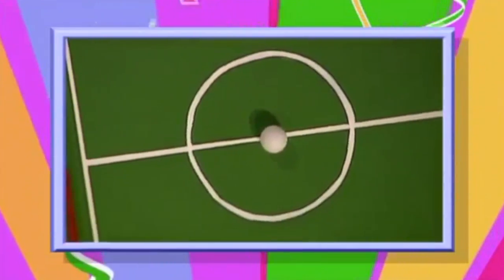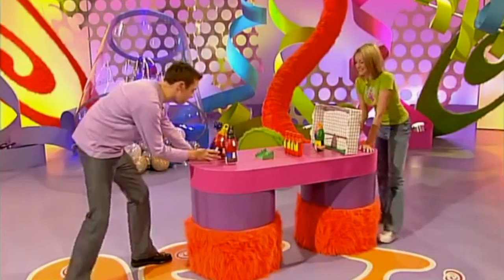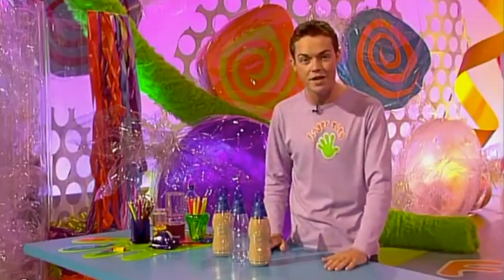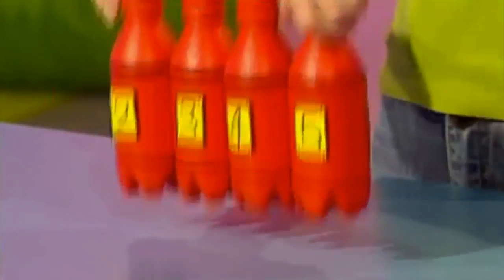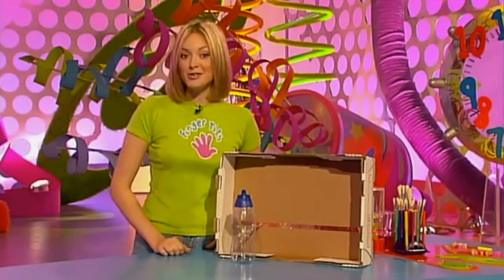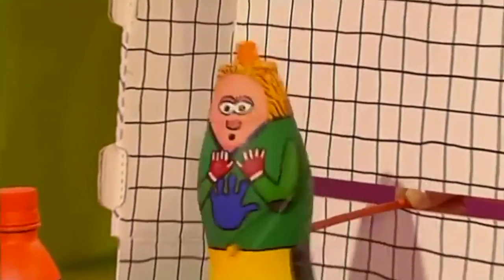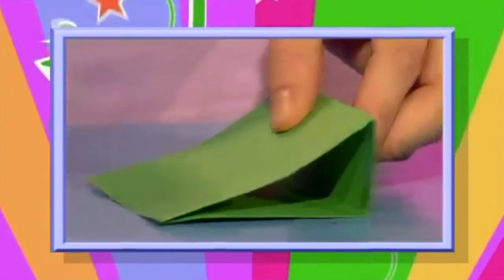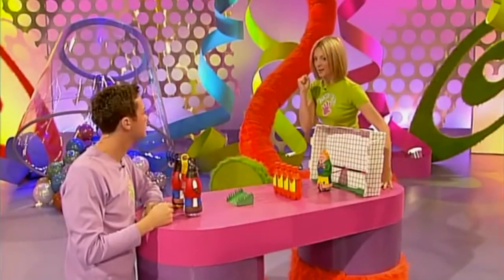🌈 FINGER TIPS: Bottle Soccer Make ⚽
GOOOALLLL!  Turn your own plastic bottles into an awesome bottle soccer make with Finger Tips!